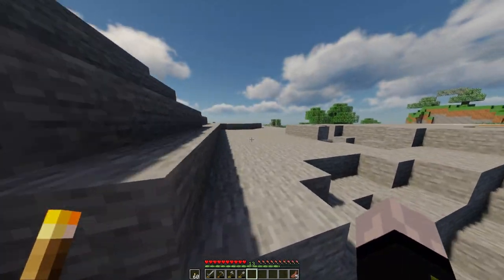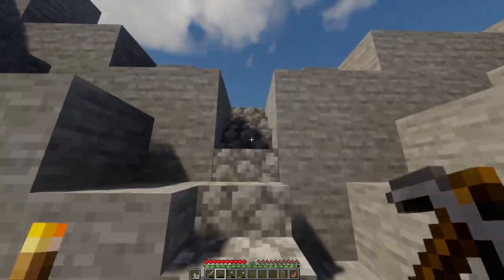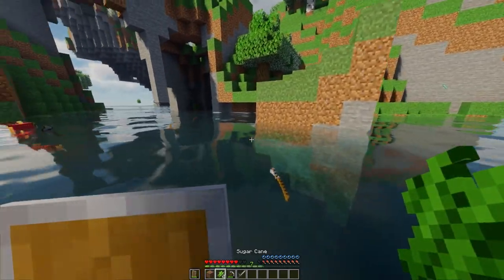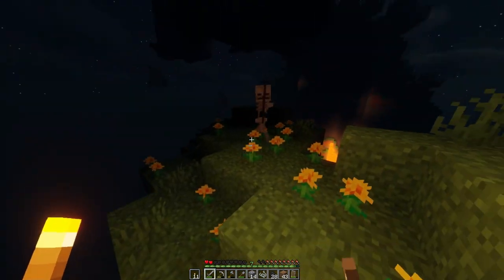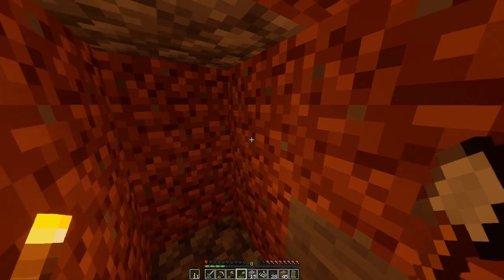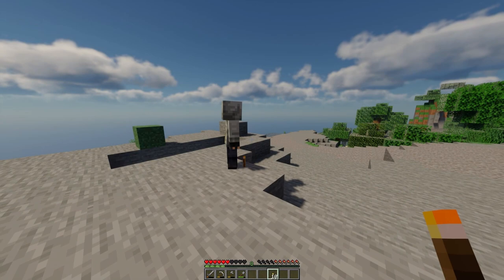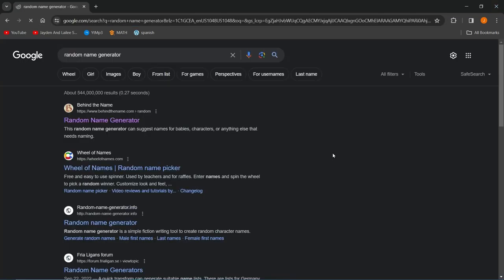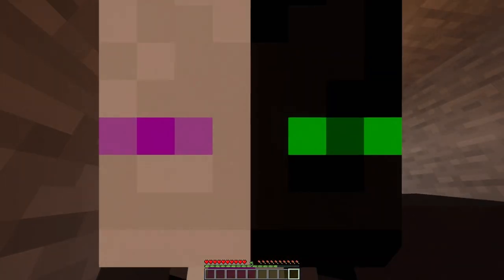I hear the whistle